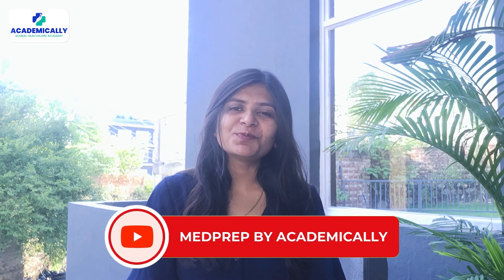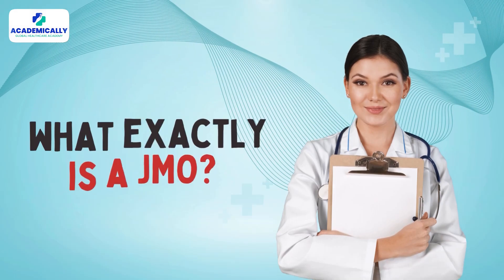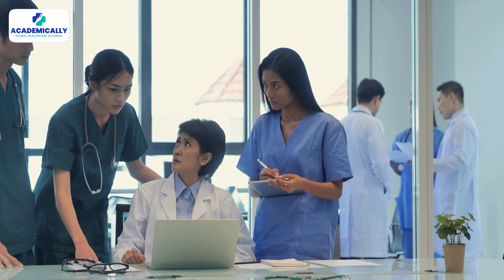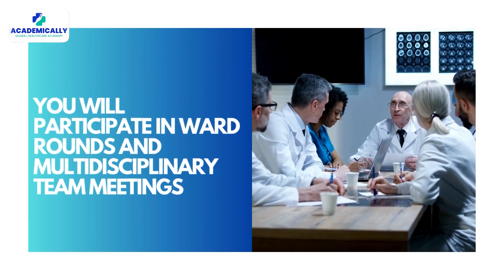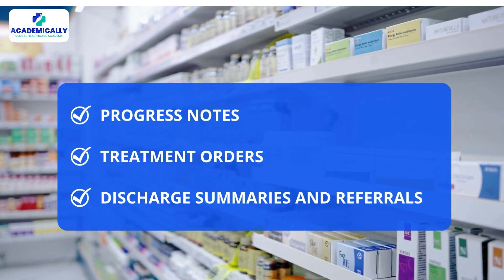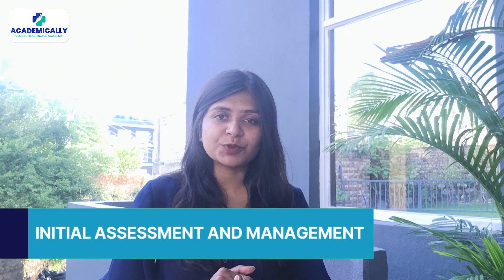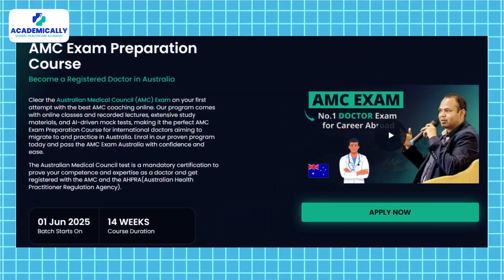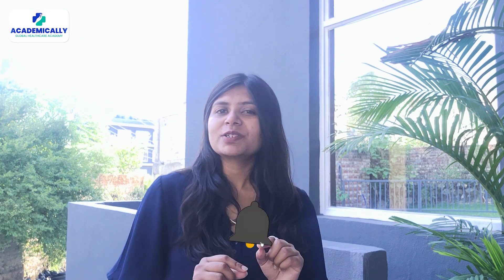Key Responsibilities of Junior Medical Doctors in Australia | JMO in Australia | JMO After AMC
🚨 Thinking of working as a Junior Medical Officer (JMO) in Australia?
In this video, we break down the key responsibilities of JMOs, what your work life will look like, and how to begin your medical career in Australia as an IMG (International Medical Graduate).

✅ Learn about:

What Junior Doctors (JMOs) actually do in hospitals
The role of the AMC Part 1 Exam in your journey
Work opportunities after passing AMC
Steps to apply for JMO jobs in Australia
Importance of EPIC & ECFMG verification
English proficiency requirements (IELTS/OET/PTE)

🎯 Whether you’re preparing for the AMC exam or just exploring your future in Australia, this video gives you the complete roadmap.

🔗 Get expert guidance from Dr. Akram Ahmad and the team at Academically.
📩 Fill out the form for free one-on-one counselling now and take the first step toward your medical career in Australia!

⏰Timestamps:-
00:00:00 — Intro
00:00:12 — What is a JMO in Australia?
00:00:34 — Direct Patient Care Responsibilities
00:00:56 — Role in Ward Rounds & Team Meetings
00:01:21 — Importance of Medical Documentation
00:01:44 — Responding to Medical Emergencies
00:02:10 — Rotating Through Specialties
00:02:36 — Final Thoughts on Being a JMO
00:02:58 — AMC Exam Prep & Closing Message